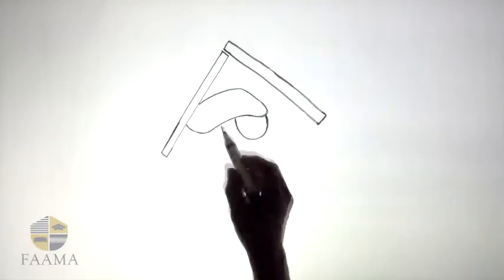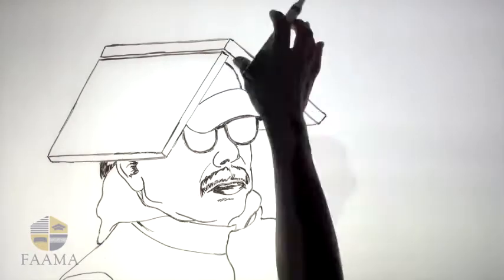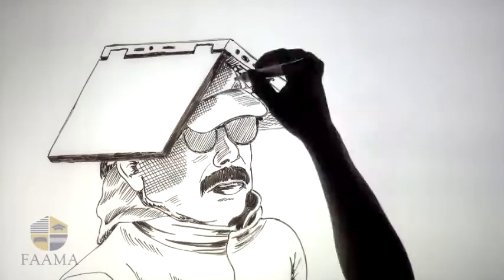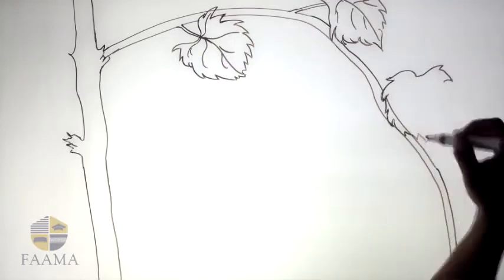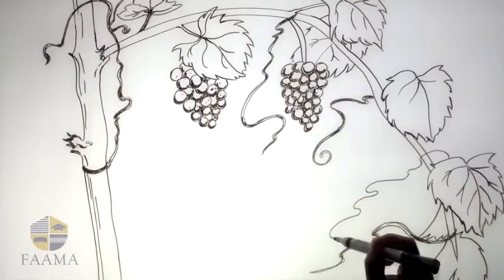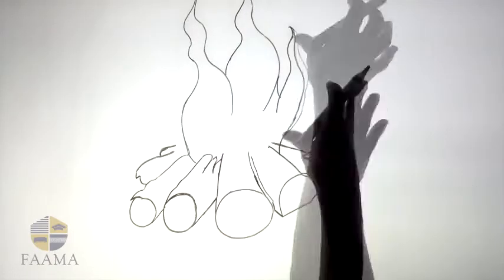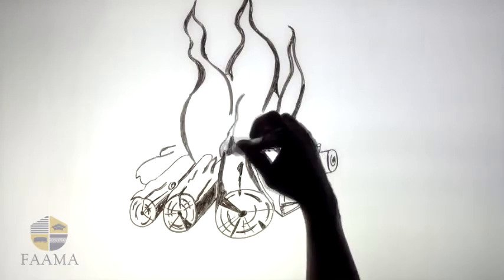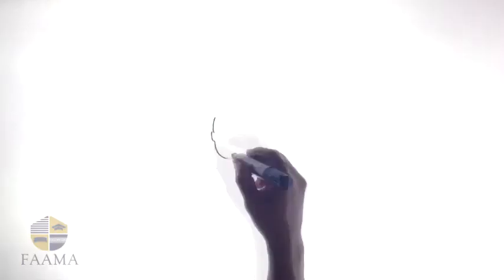REVIVED - EZEKIEL 15